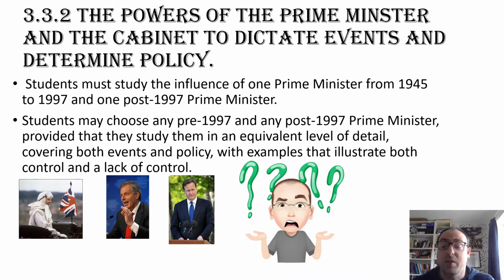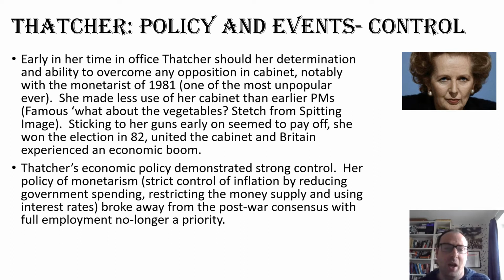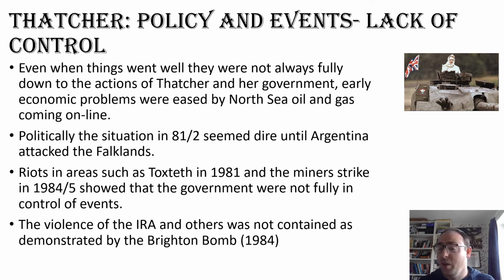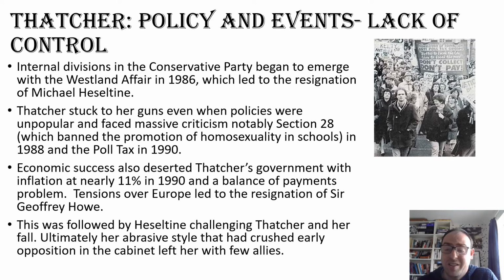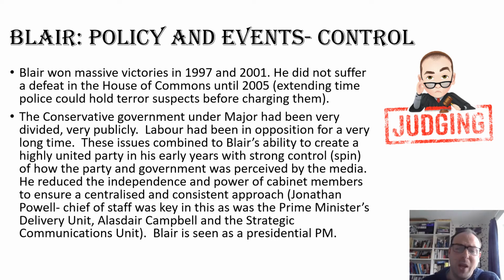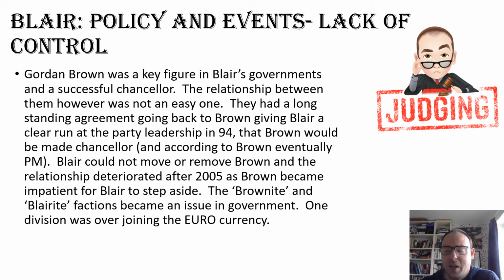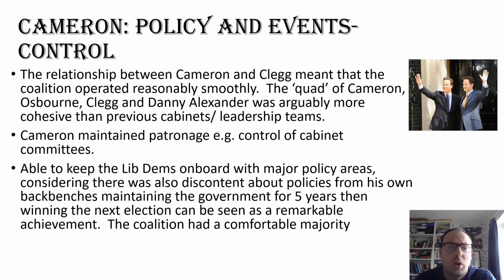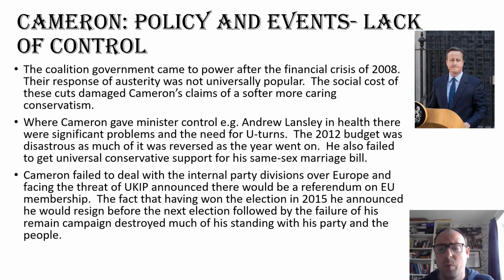UK Politics PM and Cabinet case studies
This video examines: The powers of the Prime Minster and the Cabinet to dictate events and determine policy. (Section  3.3.2 of Component 2).  The specification tells us that:
Students must study the influence of one Prime Minister from 1945 to 1997 and one post-1997 Prime Minister.
Students may choose any pre-1997 and any post-1997 Prime Minister, provided that they study them in an equivalent level of detail, covering both events and policy, with examples that illustrate both control and a lack of control.
I actually look at three PMs: Thatcher, Blair and Cameron (the latter giving a contrast to the two earlier PMs who held dominant positions).